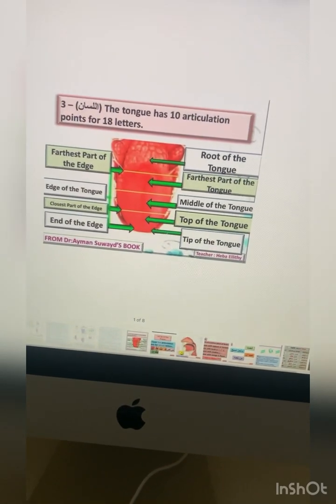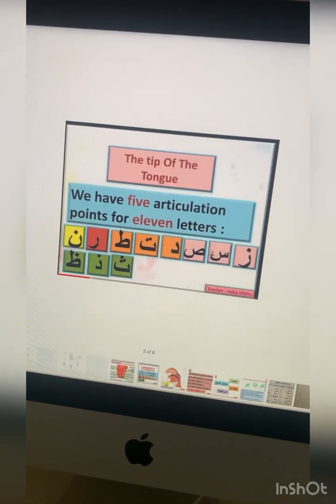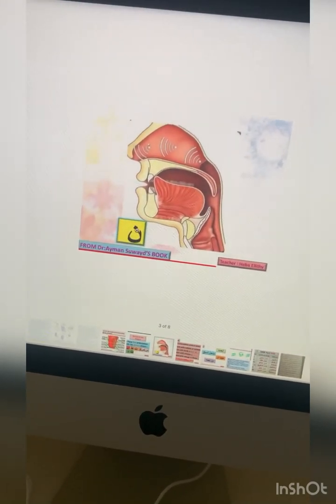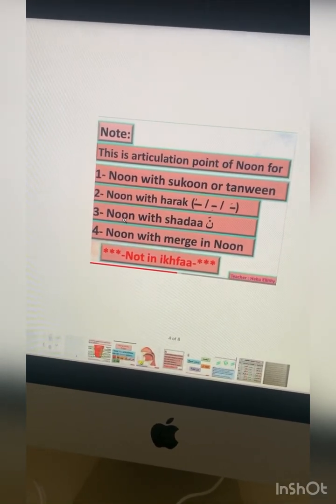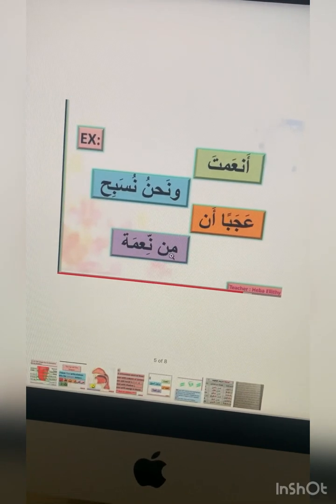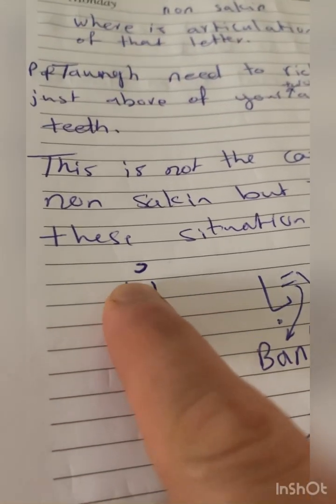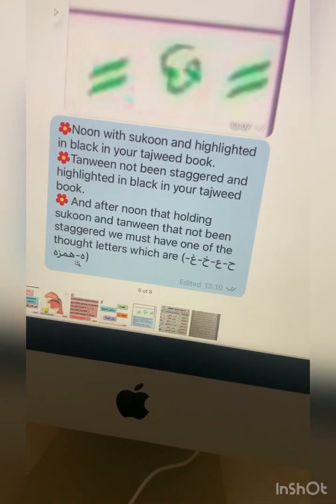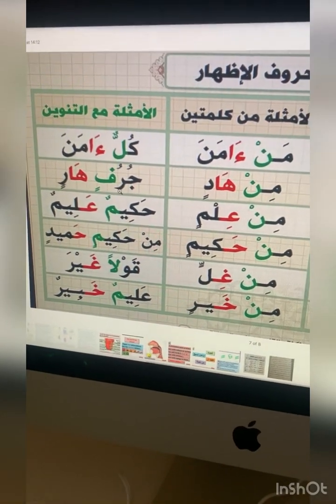Lesson 8: Rule of noon sakin first one is al-Izhar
This lesson is for anyone who practice reading Quran! For my students in group A and B enshalla watch this video to understand about this ahkam of noon sakin.